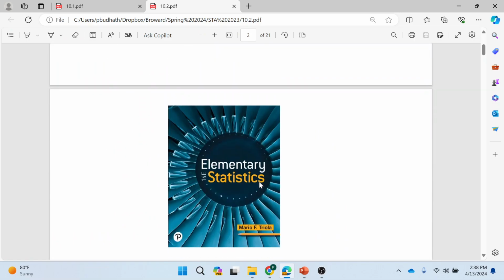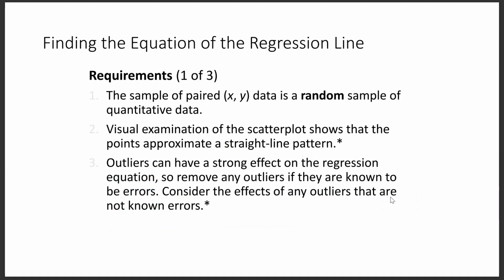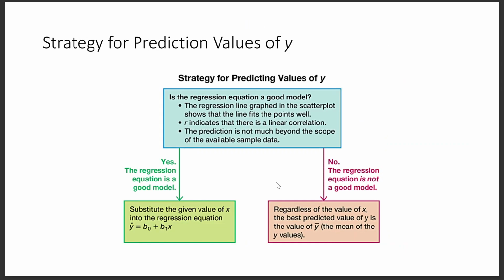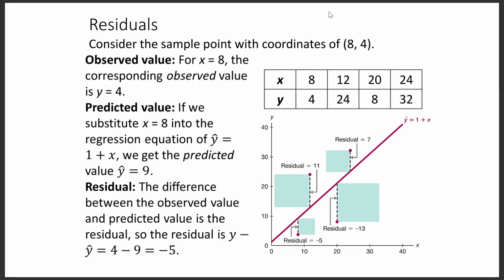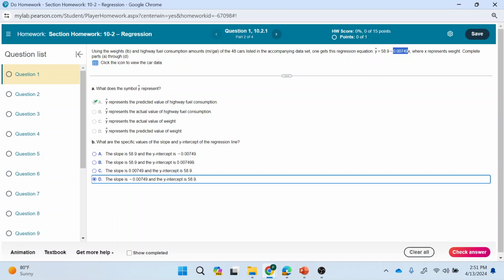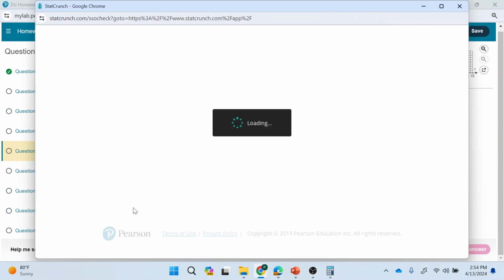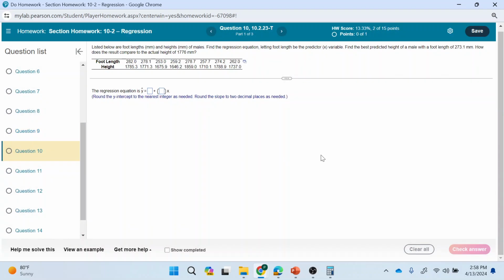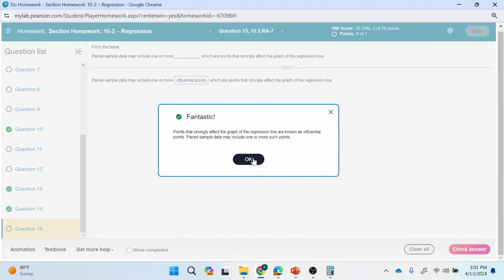10.2: Regression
STA 2023 Section 10.2